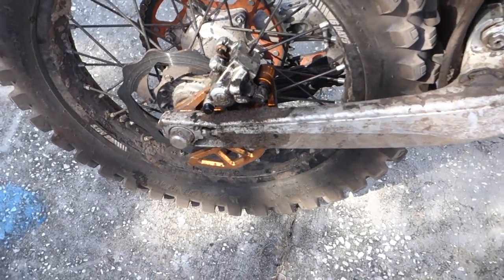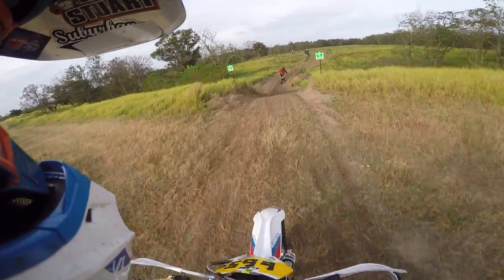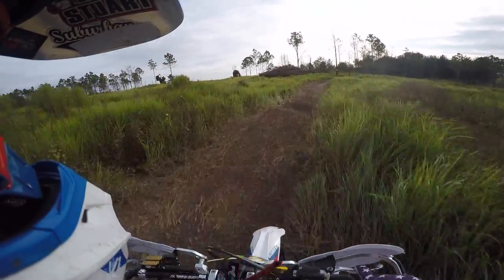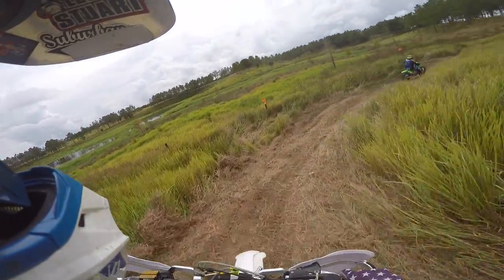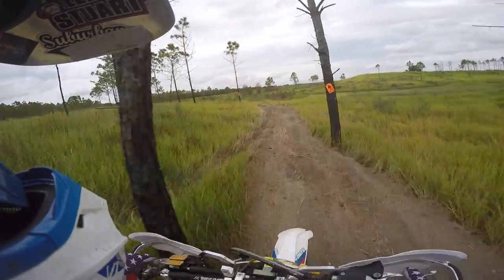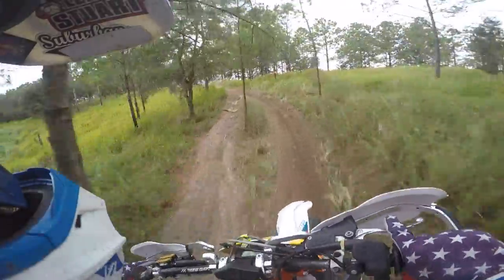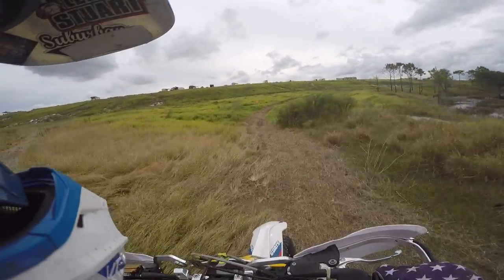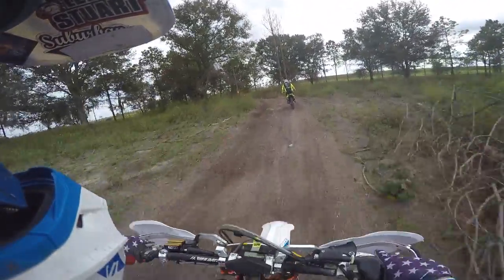When your BEST isn't GOOD ENOUGH | SADRA Hare Scramble 2018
Go tell West to feel better, he had a bad crash during the race. Check it out here

When your best isn't good enough... I'm still happy with my performance in this race and on the dirt bike in general. But this really opened my eyes that no matter how far I've come I've still got a VERY long ways to go before I can even call myself an "OK" rider. Thanks for sticking with me on my journey, till next time y'all keep it weird